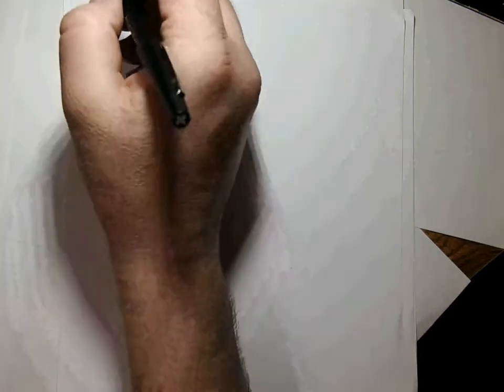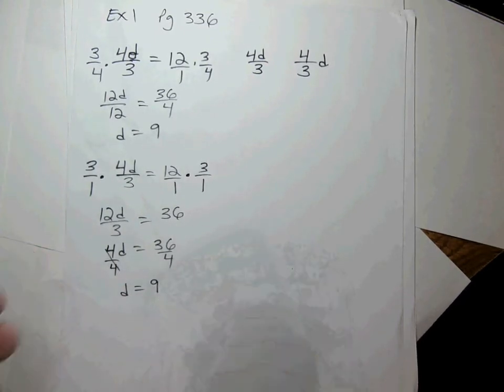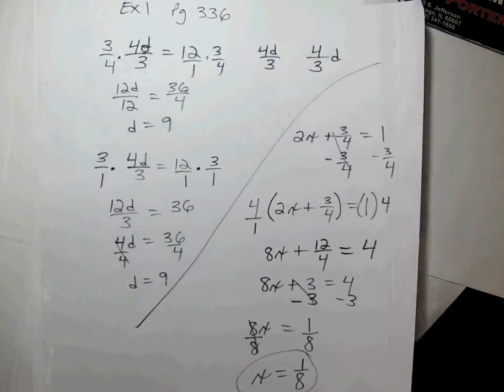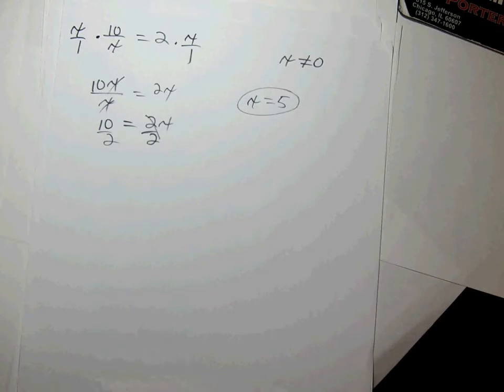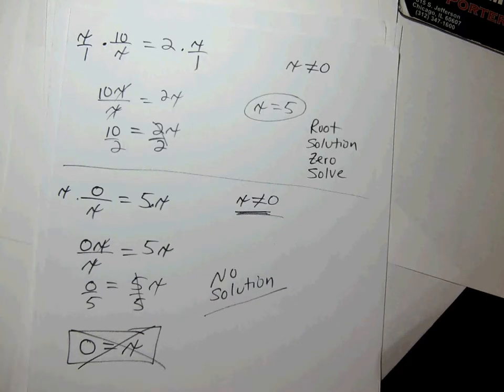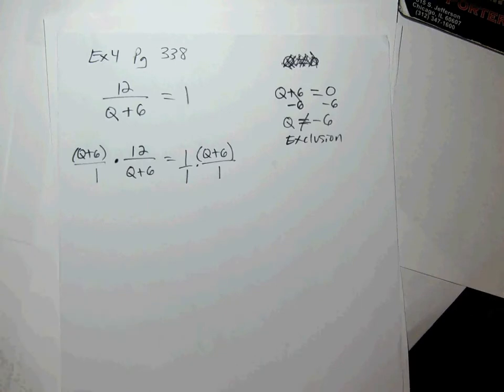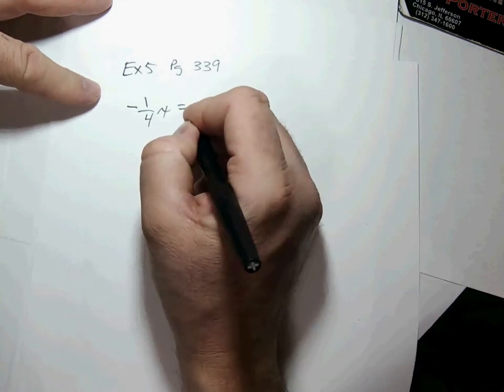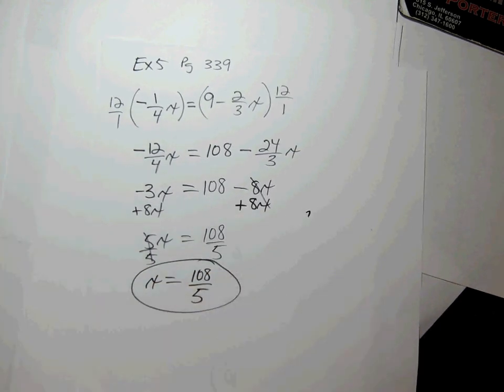Lecture 11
Section 7.3